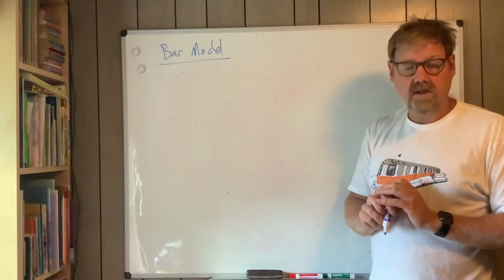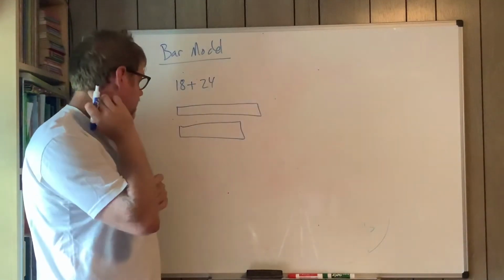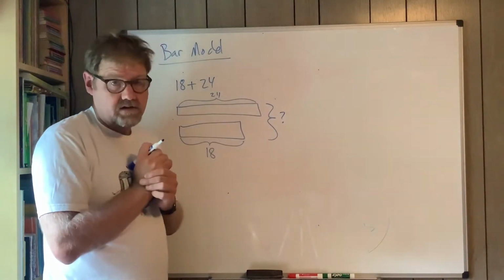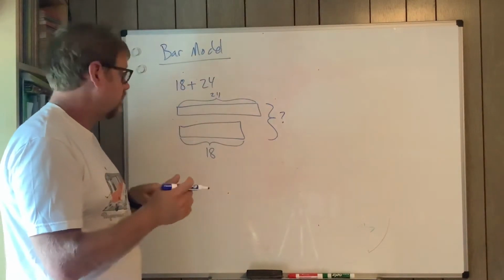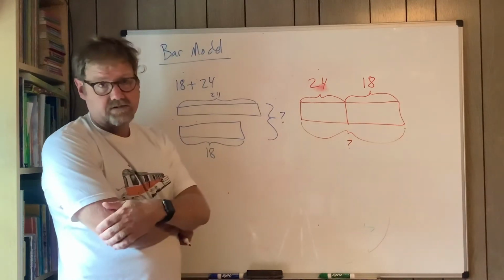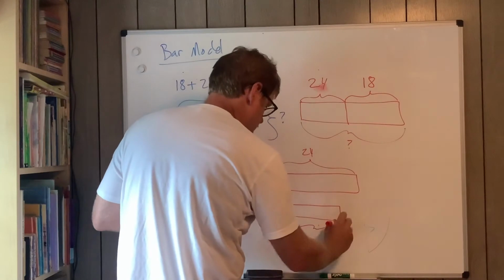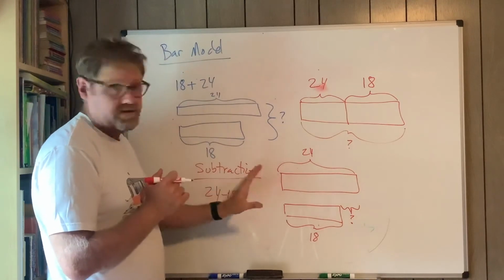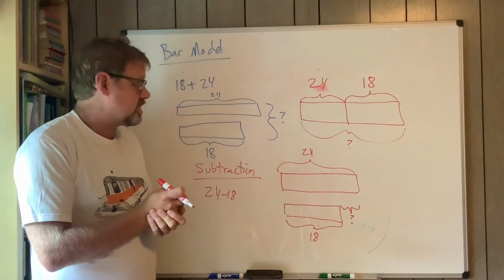Bar Models in Teaching Elementary Mathematics